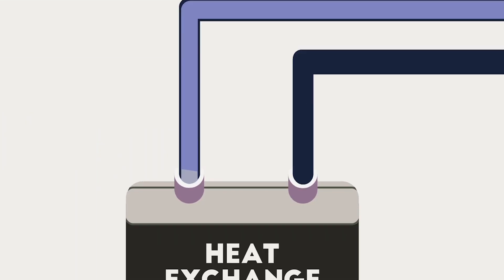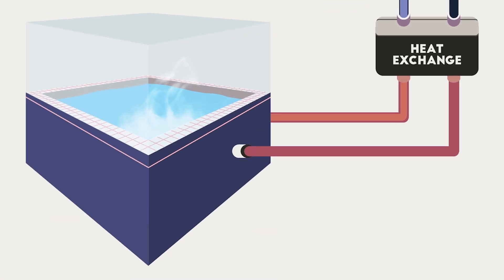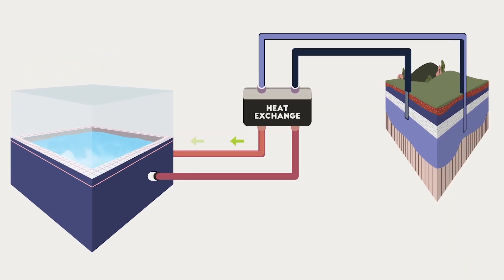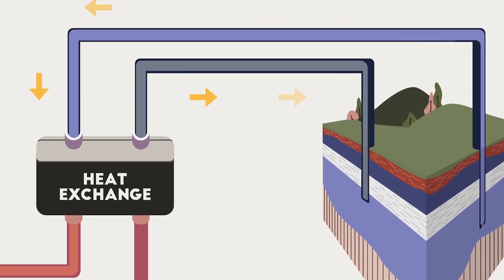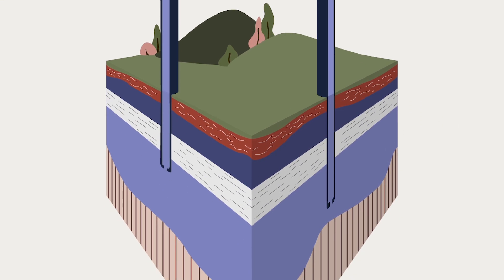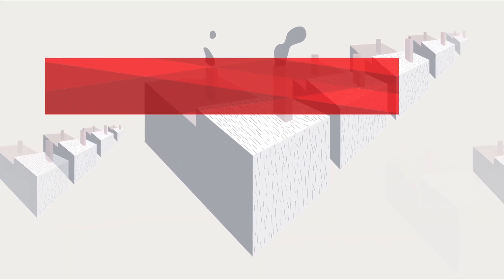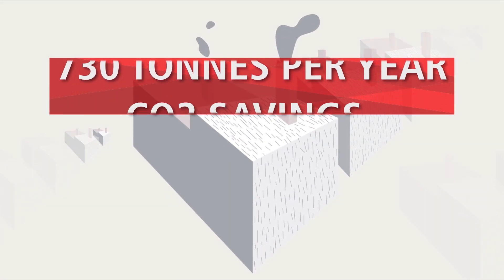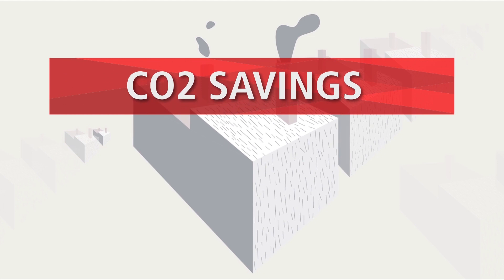Gippsland Regional Aquatic Centre Geothermal Energy System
Latrobe City Council are installing a Geothermal energy system, find out how we are going to install it and how it works.